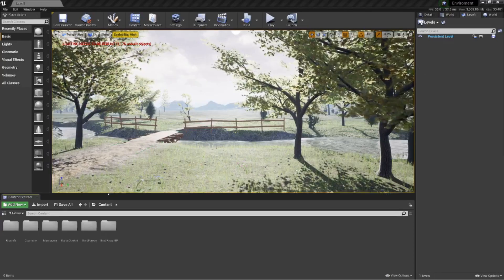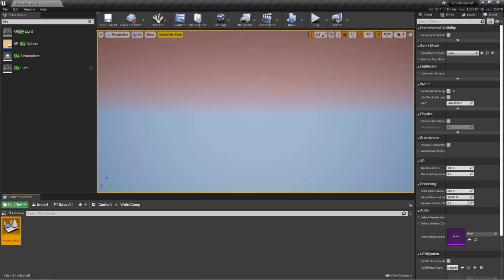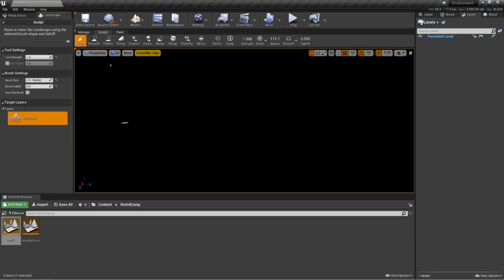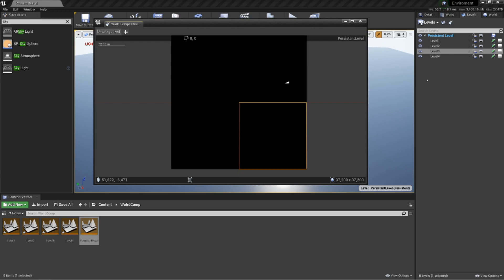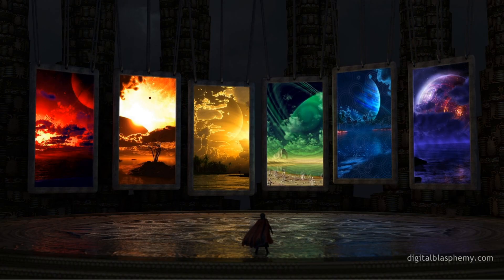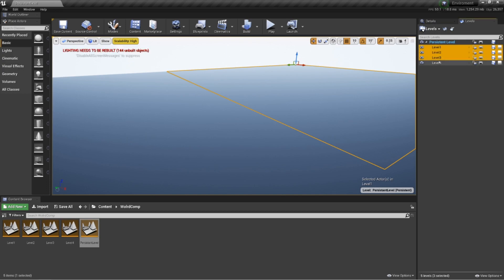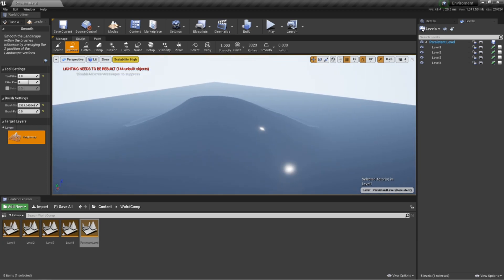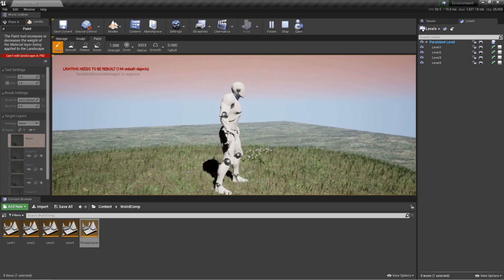Environments #6 - Unreal Engine 4 - World Composition how to!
We explore World Composition which can be useful for making huge levels for your game.